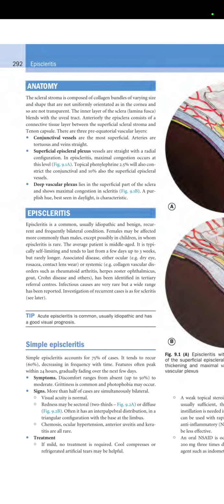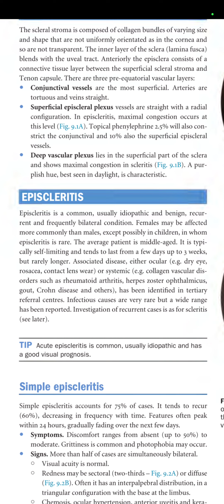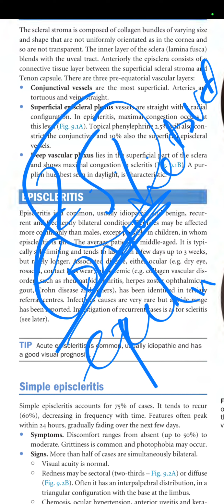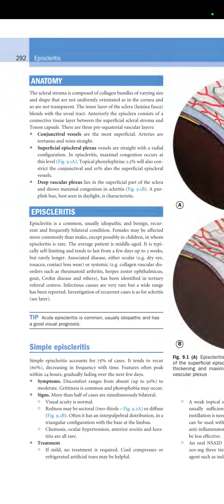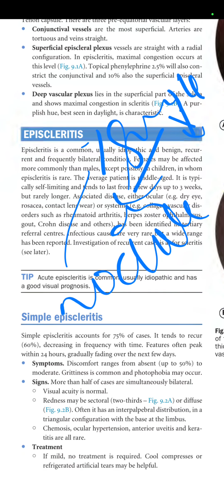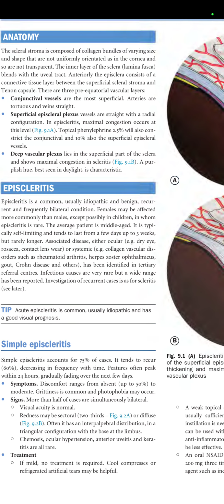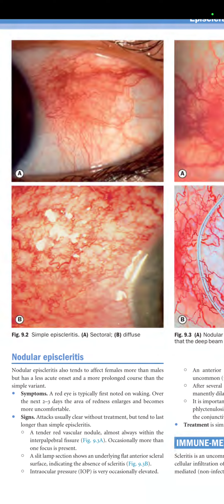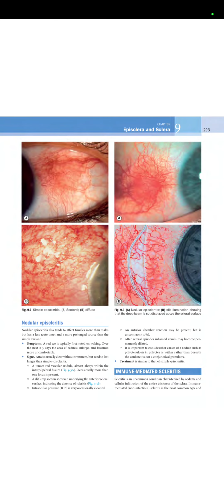kanski lecture series -Chapter 9 Episclera and Sclera part 1